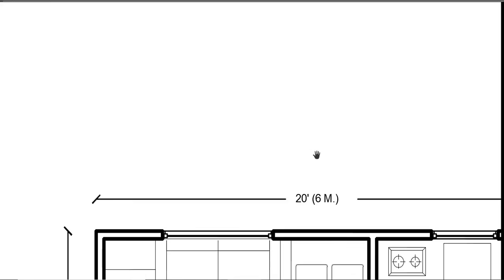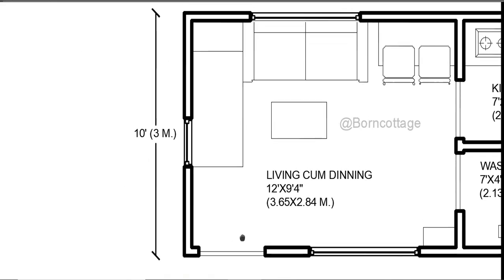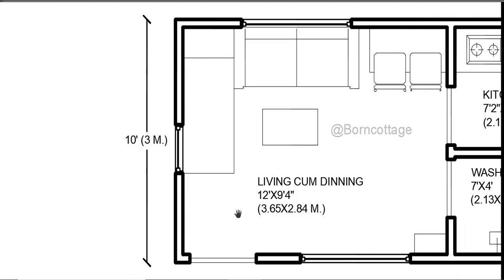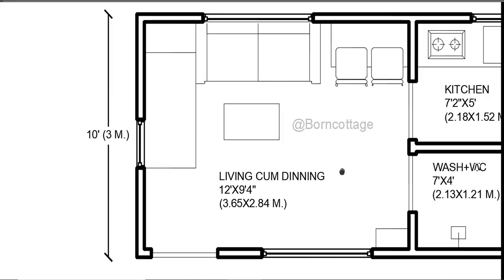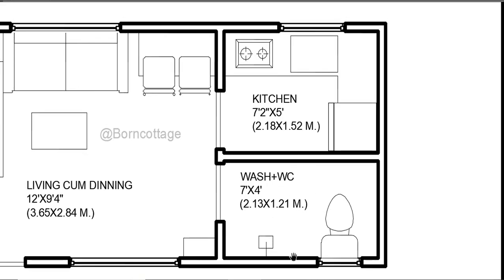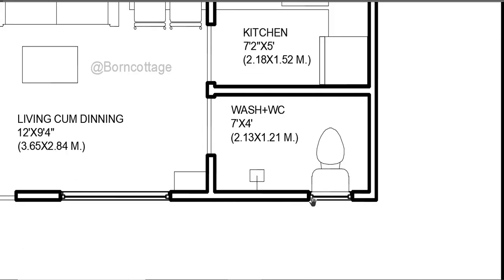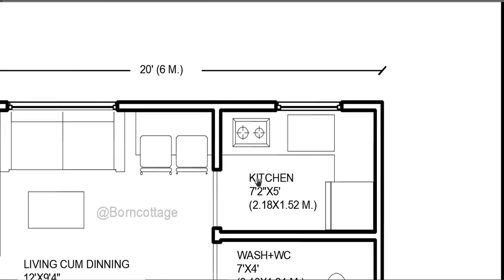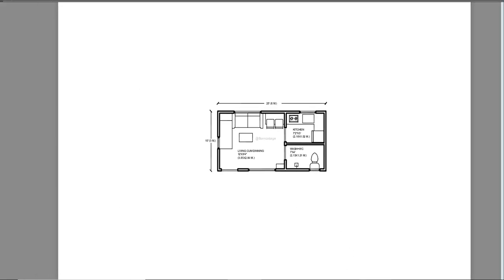This 200 Sqft Tiny House Has an AMAZING Floor Plan !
(3x6 Meter) Tiny House Design - Floor Plan
Small House Design 3x6
Tiny House Design Ideas